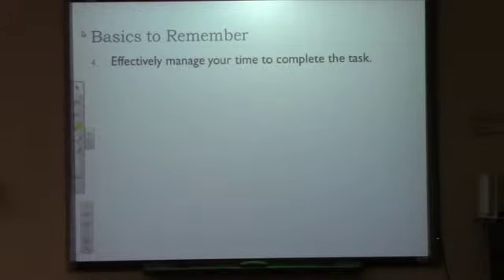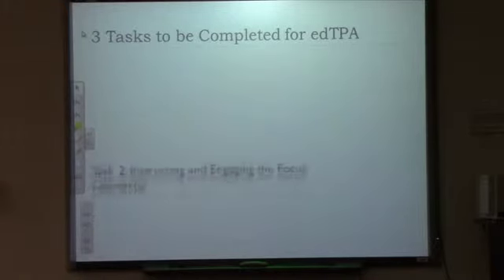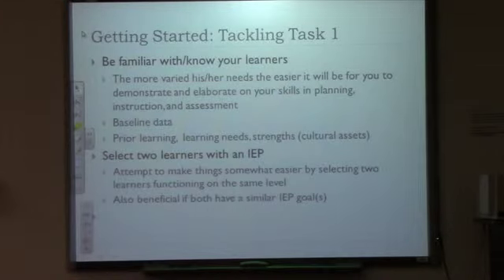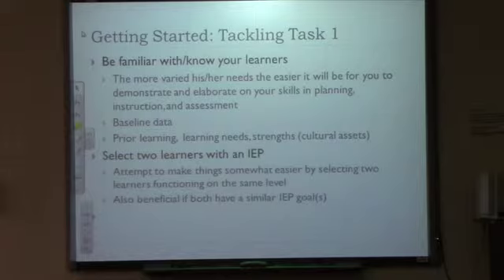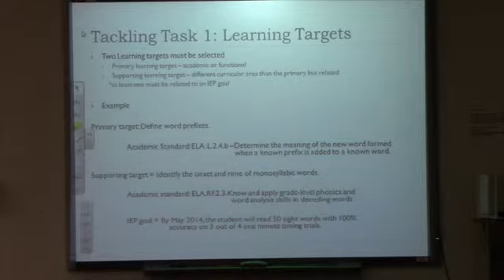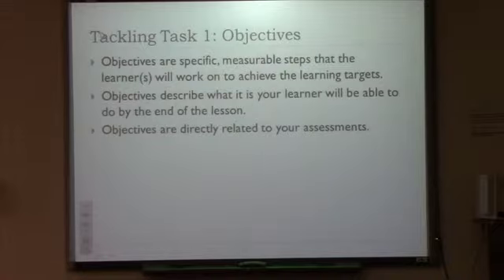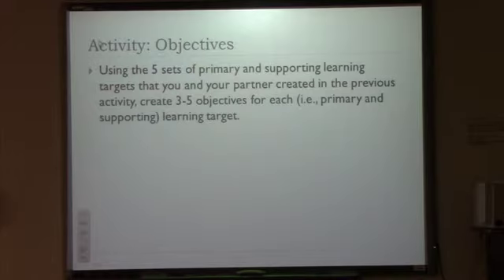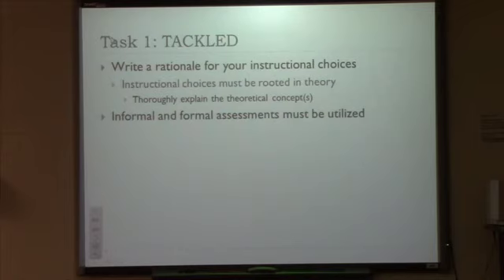edTPA Workshop #2: Part 1